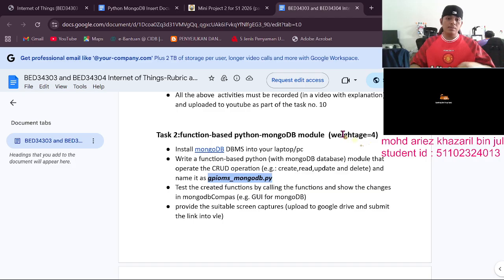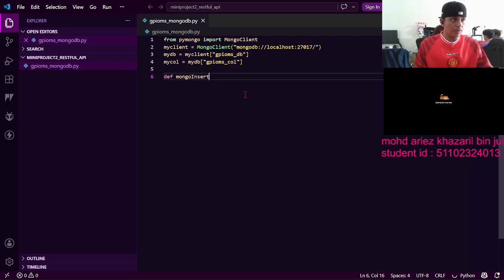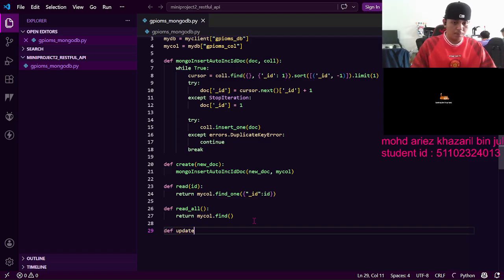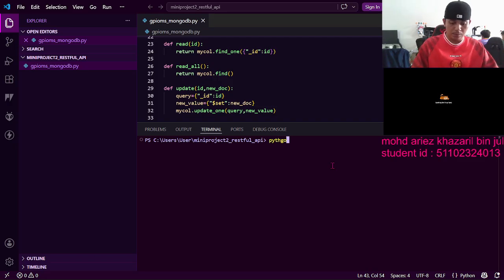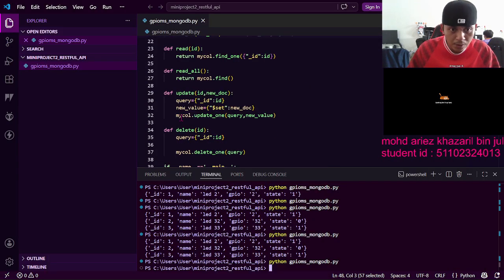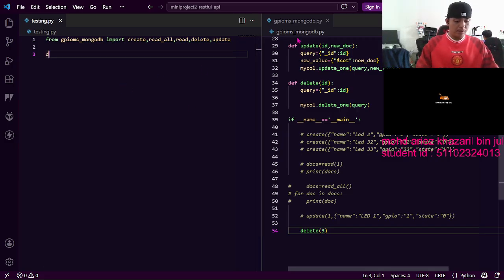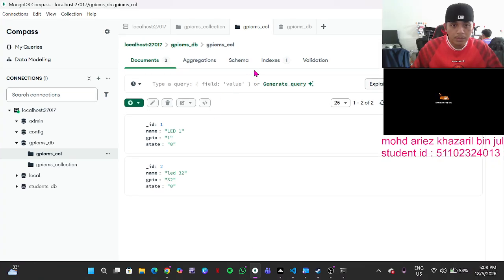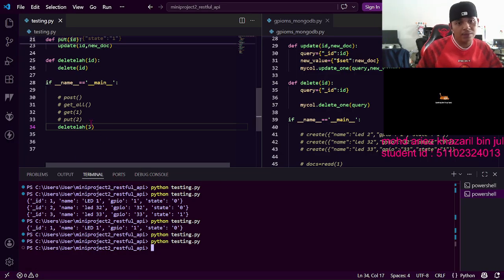MINI PROJECT 2: TASK 2